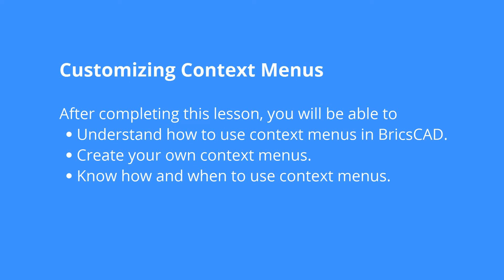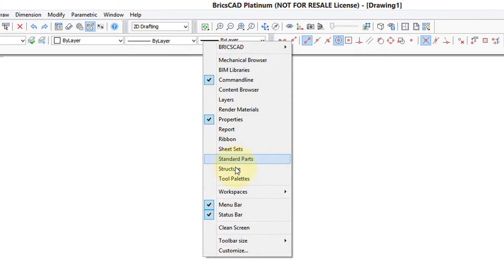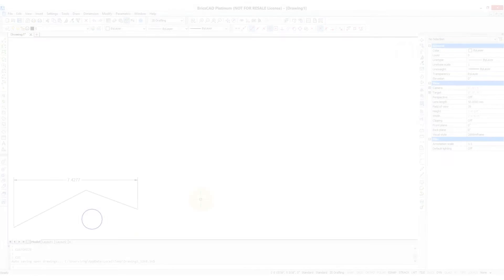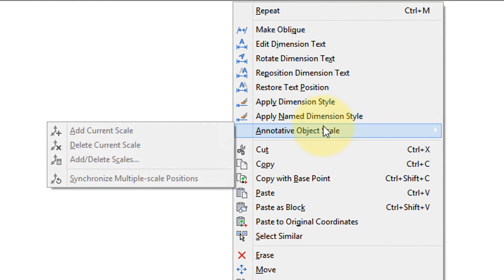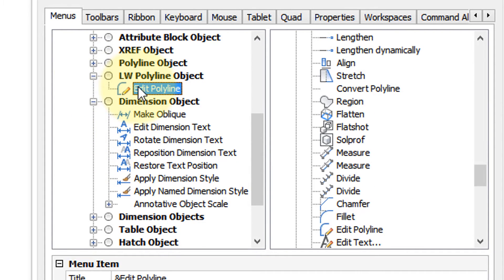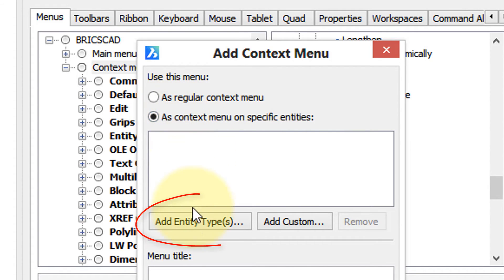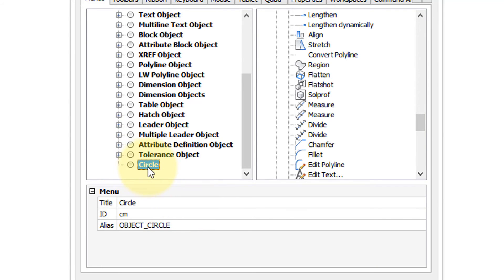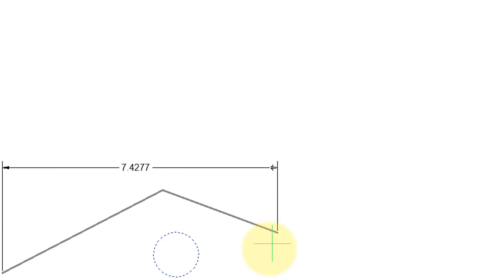Shortcut Menus - BricsCAD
Customizing Context Menus. Context menus are also known as right-click menus, and you can change their content in BricsCAD to quickly access commands you use a lot.

After completing this video, you will be able to:
⦁ Understand how to use context menus in BricsCAD.
⦁ Create your own context menus.
⦁ Know how and when to use context menus.